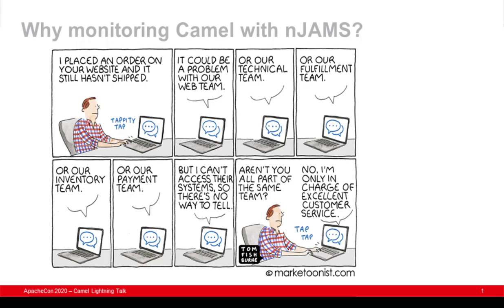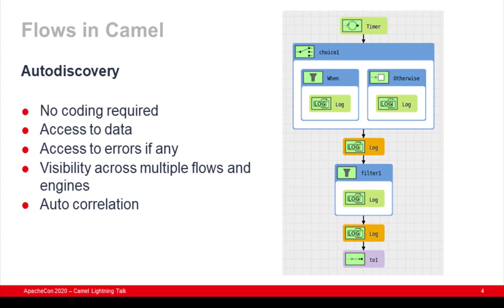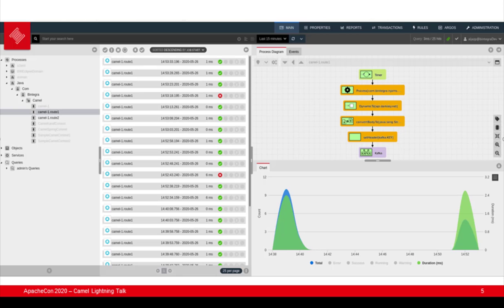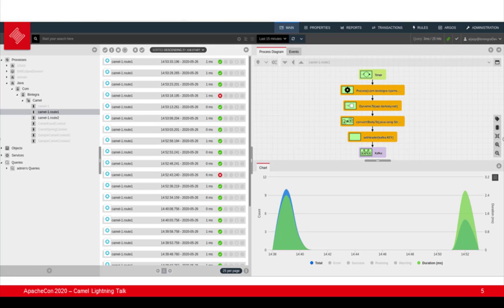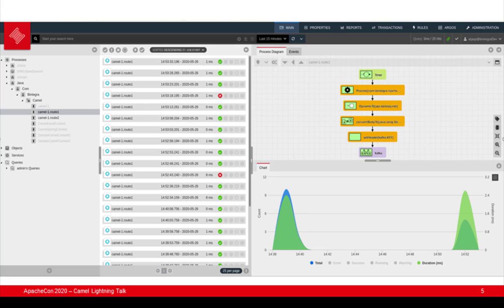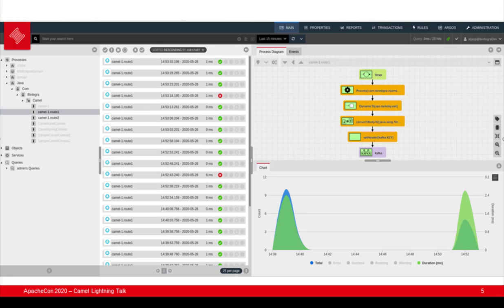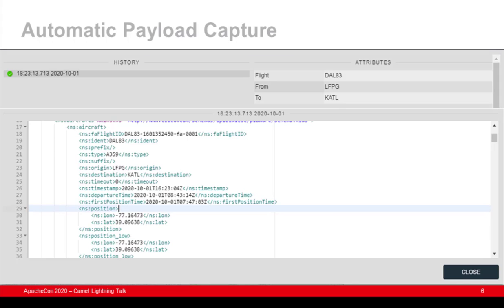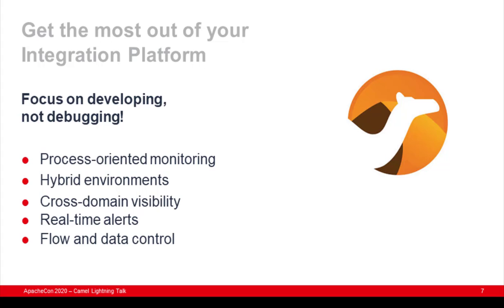Monitoring Camel applications with nJAMS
Join Abdelghani Faiz for his Camel Integration Lightning Talk at ApacheCon 2020.

The nJAMS Client for Camel has been developed by our partner bintegra.
Request your personalized nJAMS demo or a free nJAMS evaluation!